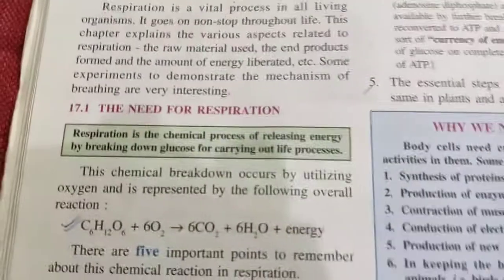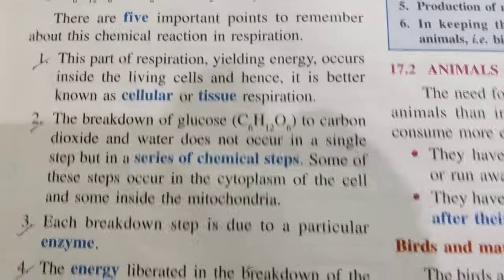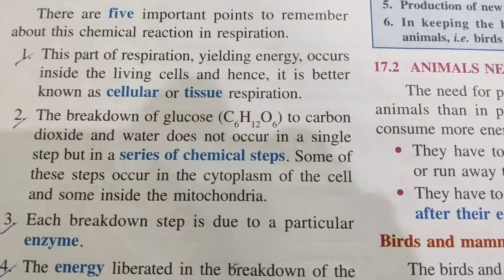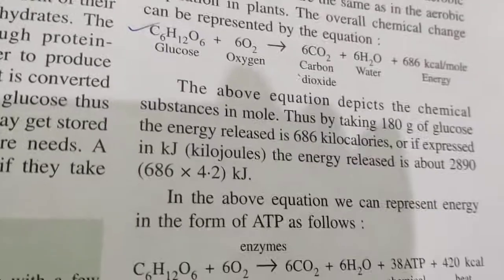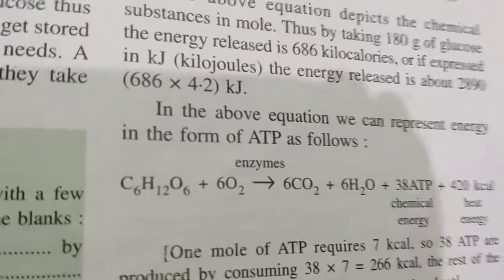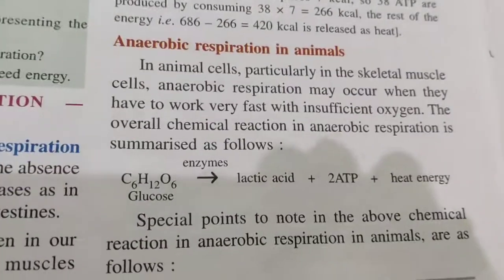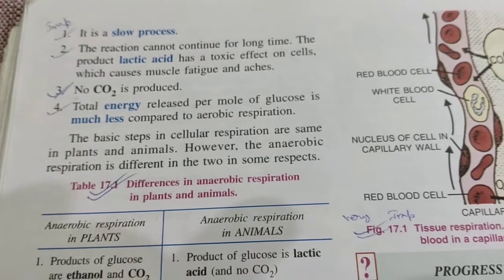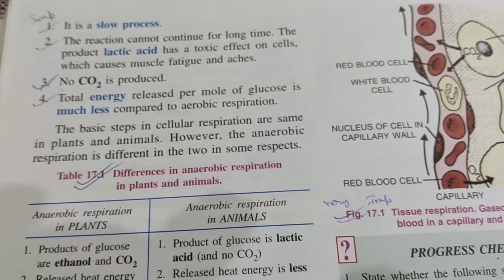Biology Class IX (Respiration in animals part -1)